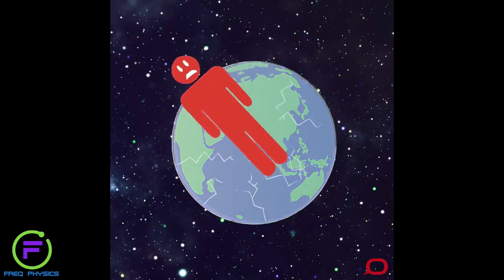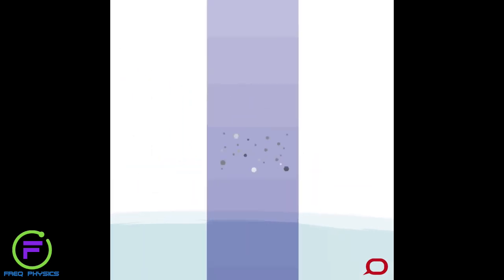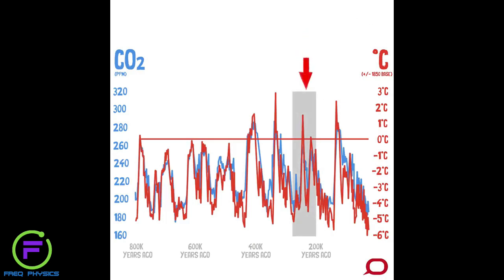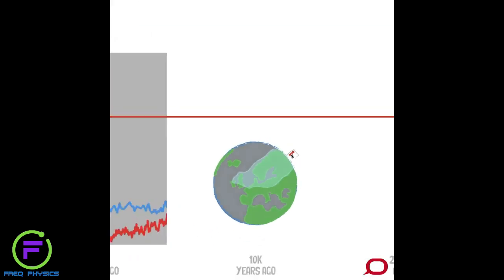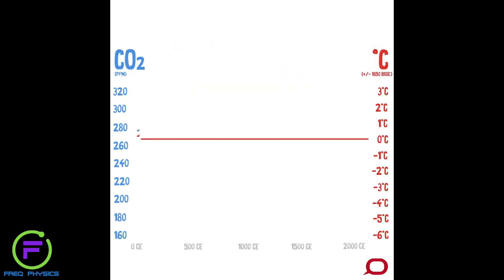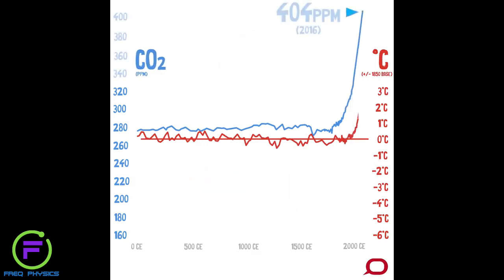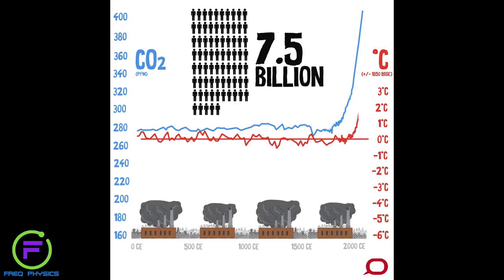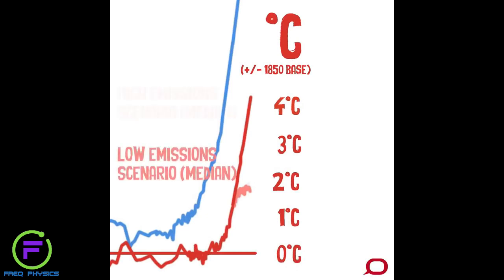Freq Physics of Carbon Emissions and Global Warming